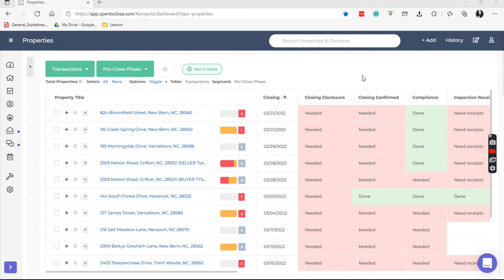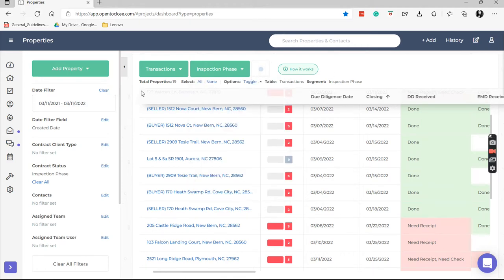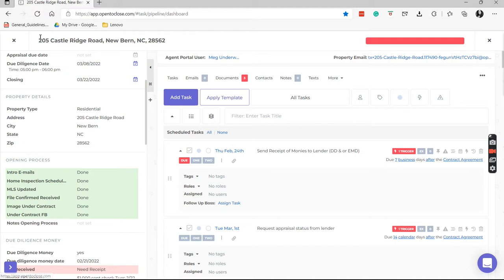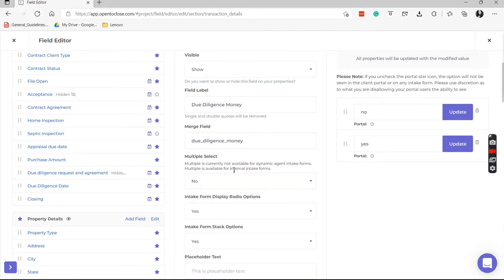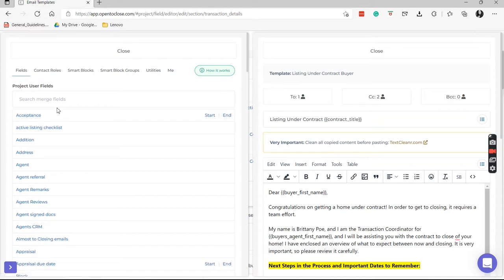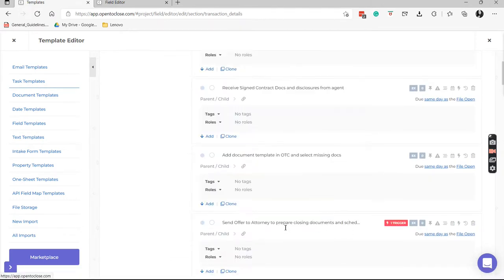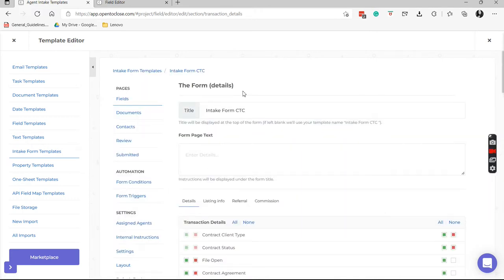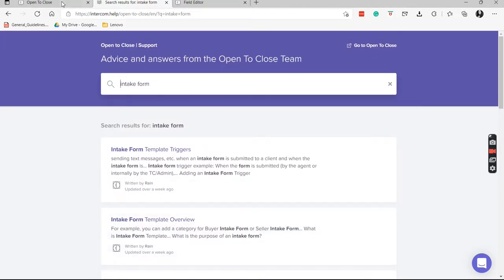Open to Close- A day in the Life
This video is not a how-to but a what does it do!? In this video I show you what the Open to Close software looks like and how you can use it once it is built out. We help you see the finished product so you can get those gears turning and make this system work for you!!